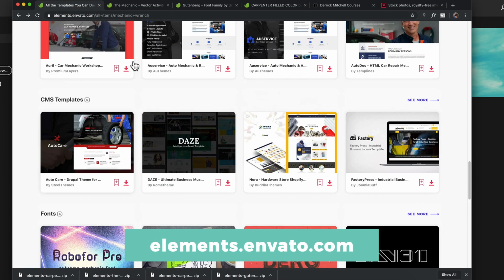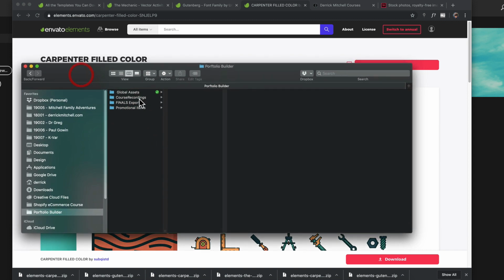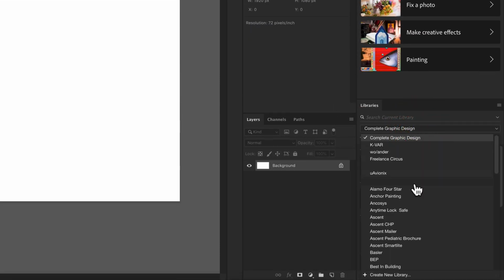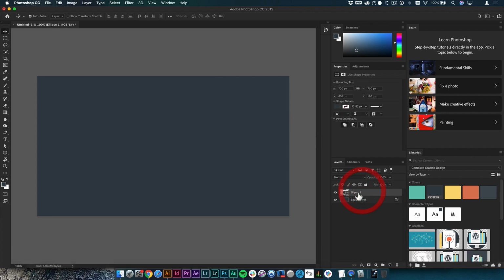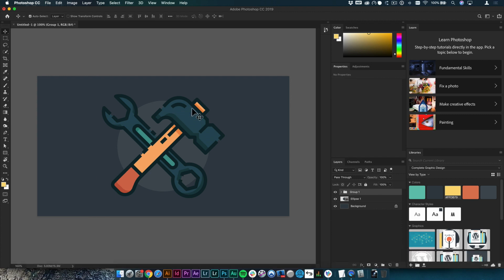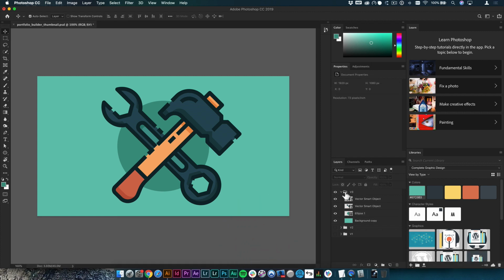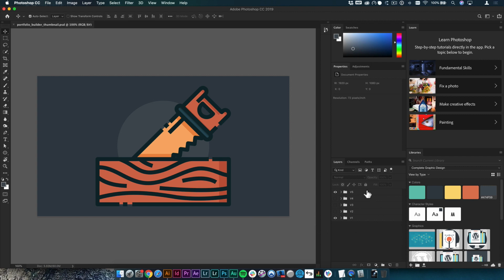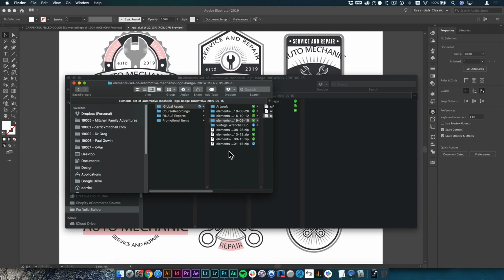How to Design a PERFECT Thumbnail in Photoshop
In this tutorial, watch over my shoulder as I make a new thumbnail image for a new course I'm creating. The course is about how to create a graphic design portfolio, and I'll show you my workflow for creating this image.

Because I started posting to this channel every Wednesday and Friday, and I'm also trying to get new courses published AND still working on freelancing projects, I have a ton of work to do and can't afford to create every element from scratch. Follow along and you'll see how I use my Envato subscription to get this new course thumbnail image done FAST!

Want to learn more about graphic design? Check out my graphic design course for total beginners on Udemy.com!